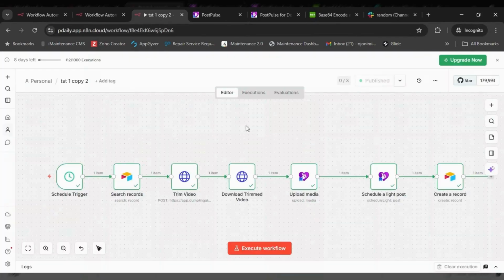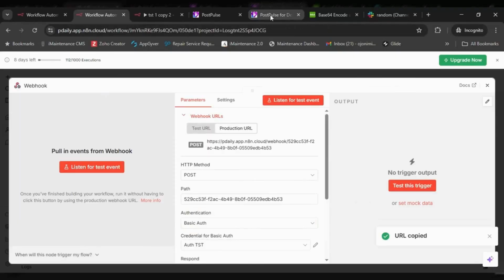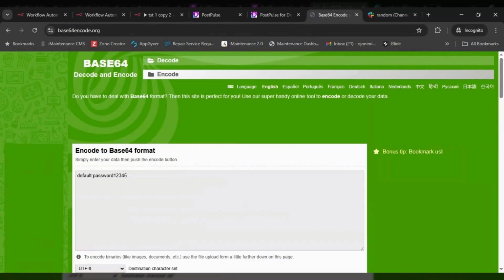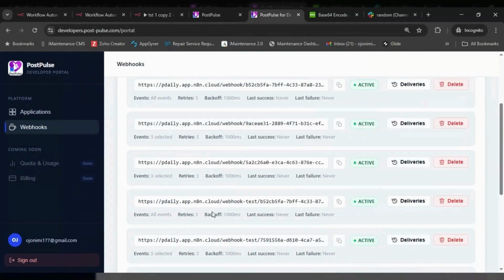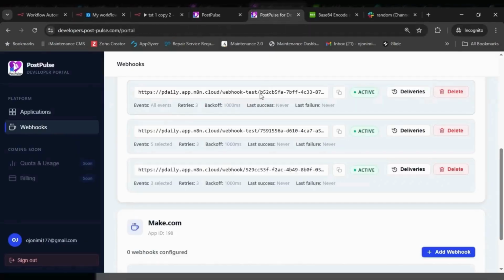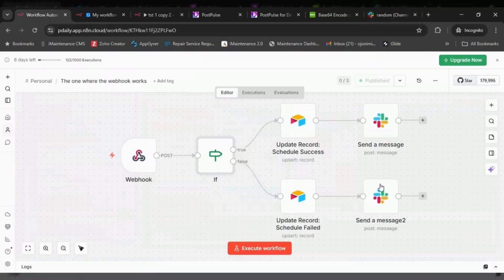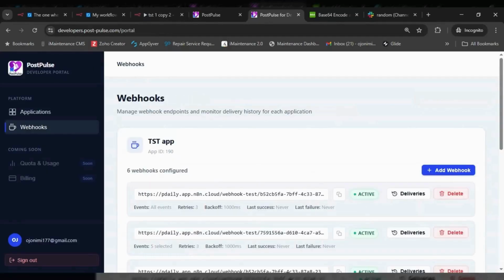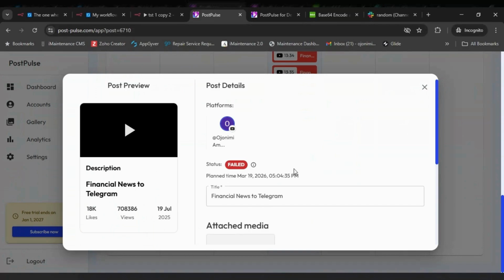How to Set Up PostPulse Webhook in n8n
Ever wonder if your scheduled social media post actually went live? Stop manual checking! In this tutorial, we show you how to set up PostPulse Webhooks in n8n, so your workflow gets an instant "ping" the second a post is completed or if it needs your attention.
While our previous developer deep-dive covered the technical "plumbing," this video is designed for everyone—no heavy coding required.

📥 What You’ll Learn:
- The Webhook Trigger: How to create a "listener" in n8n to receive updates.
- Connecting to PostPulse: Where to paste your URL in the PostPulse Developer Portal.
- Authentication Made Easy: How to securely connect both platforms so they can talk to each other.
- Testing Your Setup: How to verify that n8n is successfully receiving "Post Completed" or "Post Failed" alerts.

n8n Automation: The "Webhook" node.

🎥 Watch the Full Series:
This video is part of our mission to make social media automation accessible. Check out the full PostPulse Integration Playlist here: